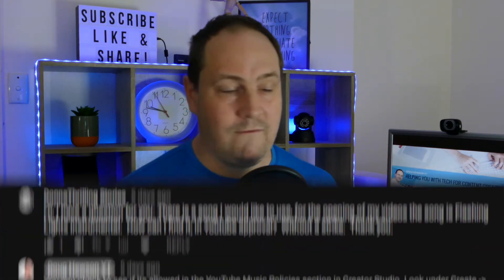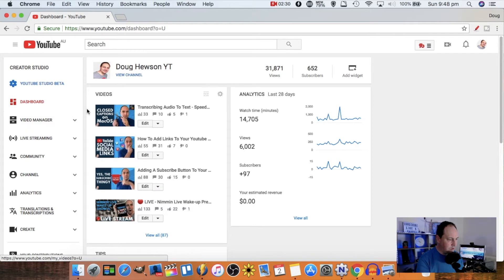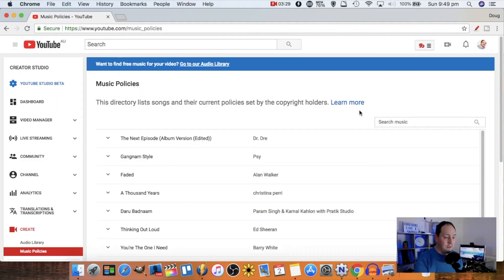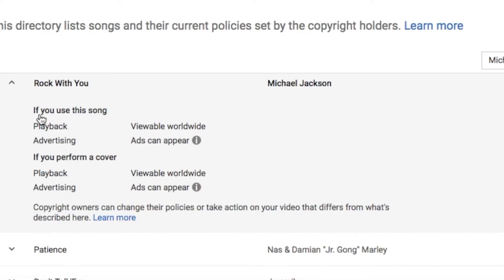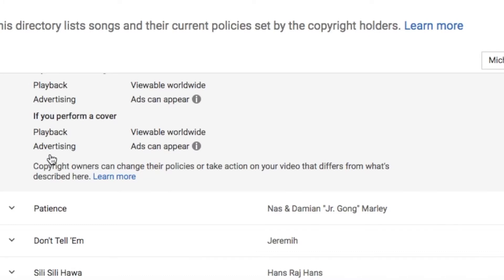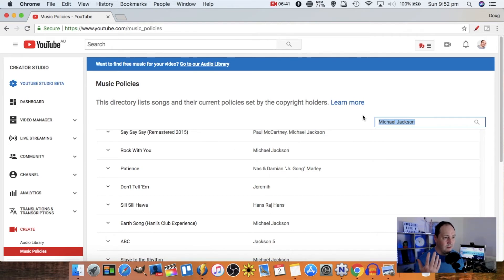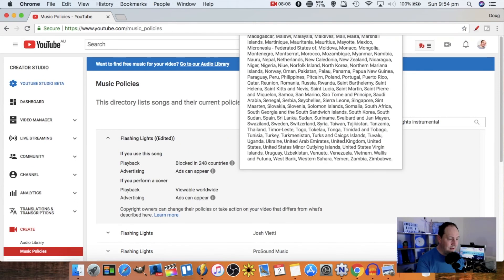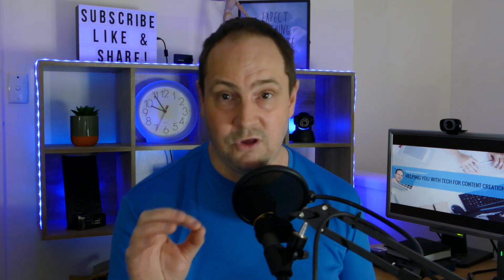Youtube Music Policy Tool - How to Check for a Song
In this quick YouTube tutorial, we will look at how you can check a song's YouTube use status using the Youtube Music Policy Tool. Using copyrighted music in videos can be a dicey pastime, so Youtube have provided their Music Policy tool to help navigate how songs are handled if used in your Youtube videos. Join Doug has he quickly shows you how to find and use the tool.